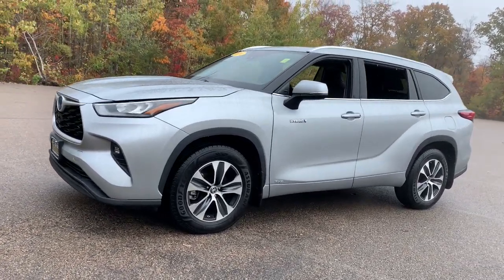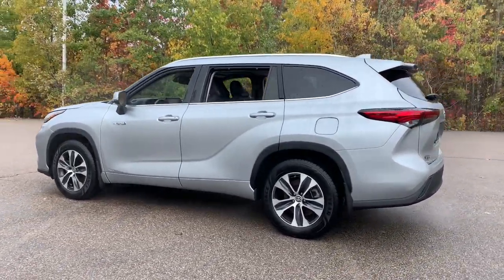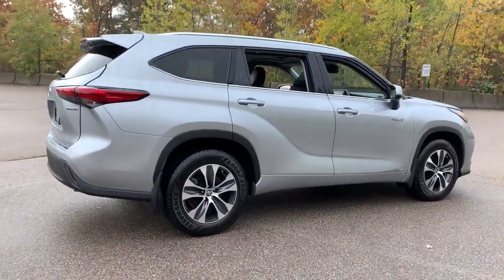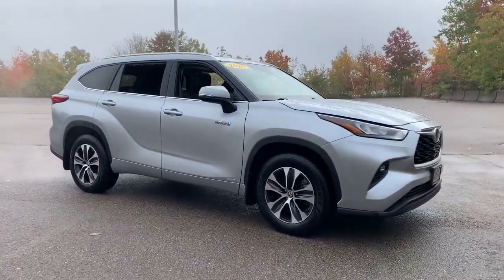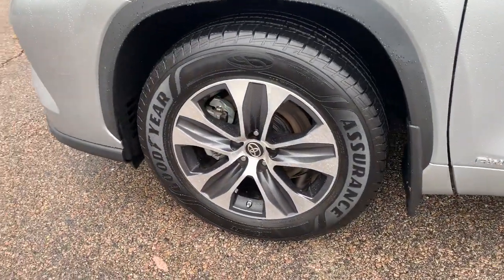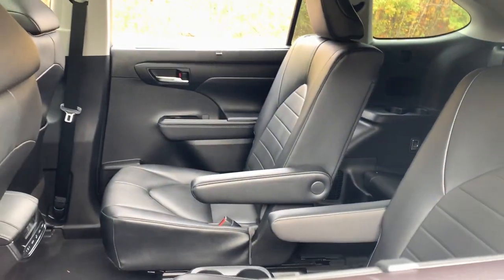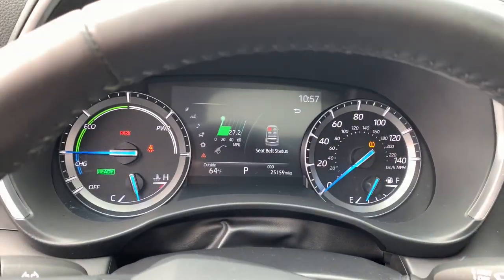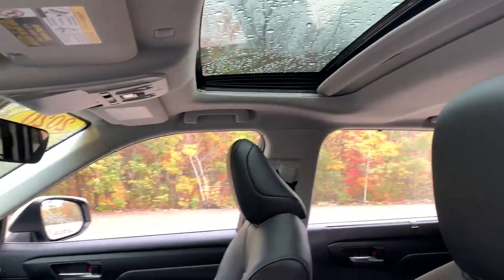2020 Toyota Highlander_Hybrid Westboro, Framingham, Milford, Worcester, Providence RI TP1859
Celestial Silver Metallic Used 2020 Toyota Highlander_Hybrid XLE available in Milford, MA at Imperial Toyota. Servicing the Westboro, Framingham, Worcester, Providence RI County area.

Imperial Toyota
300 Fortune Blvd

** Toyota CPO Certified ** Navigation System Sunroof / Moonroof Apple CarPlay / Android Auto Power Seats Heated Seats Backup Camera Bluetooth Cruise Control Power Windows Power Locks Steering Wheel Radio Controls Aluminum Wheels Third Row Seats Blind Spot Monitoring Lane Keeping Assistance Collision Avoidance Assistance Parking Assistance Adaptive Cruise Control Cross Traffic Alert. Certified. Silver 2020 Toyota Highlander Hybrid XLE XLE 4D Sport Utility 2.5L I4 PDI Hybrid DOHC 16V LEV3-SULEV30 186hp AWD eCVTbrbrbr35/34 City/Highway MPG Odometer is 5455 miles below market average! Toyota Certified Used Vehicles Details:brbr * Powertrain Limited Warranty: 84 Month/100000 Mile (whichever comes first) from TCUV purchase datebr * 160 Point Inspectionbr * Vehicle Historybr * Limited Comprehensive Warranty: 12 Month/12000 Mile (whichever comes first) from certified purchase date. Roadside Assistance for 7 Year / 100000 Milebr * Roadside Assistancebr * Transferable Warrantybr * Warranty Deductible: $0br * Limited Warranty: 12 Month/12000 Mile (whichever comes first) from TCUV purchase datebrbrbrMORE ABOUT US: Imperial Cars Purchase With Confidence: 1) Free Car Fax Vehicle History Report available for all our vehicles online. 2) Our vehicles are Imperial Certified and go through a rigorous 125-Point vehicle inspection. 3) Bottom line pricing. 4) 5-Day or 200 Mile Vehicle Exchange Program for your total confidence. If you are not happy with it bring it back within 5 days or 200 miles and well give you a credit of your full purchase price toward the purchase of another vehicle. (Excludes Renewed for You vehicles.)brbrPrice does not include tax title registration documentation fee or other applicable state and local fees. Price includes Imperial trade assistance bonus of $1000 for qualifying retailable trades with less than 10 years of use from original in service date. MENTION PROMO CODE: INTERNET1 to receive advertised promotional price In order to qualify for promotional price vehicle of interest must be paid in full and take same day delivery from dealer stock. Please call or email our phone and internet teams for the most up to date information on pricing and discounts. Buy for Price cannot be combined with any other discounts or promotions and is subject to change based on current market value at any time without any notice customer must mention promo code in order to qualify for internet special discount. The information contained herein is deemed reliable but not guaranteed dealer not responsible for any misprint involving the price or description of any vehicle its the sole responsibility of buyers to physically inspect and verify such information prior to purchasing. Transparency is our goal. NO WHOLESALERS OR DEALERS! Some of our Pre-Owned vehicles may be subject to unrepaired safety recalls. Check for a vehicles unrepaired recalls by VIN